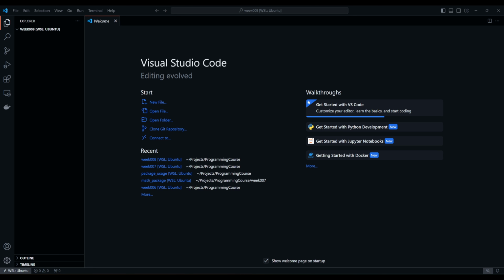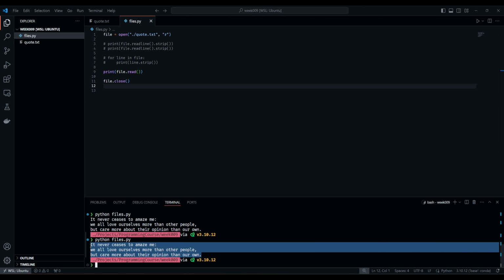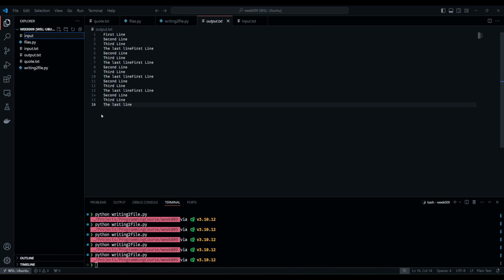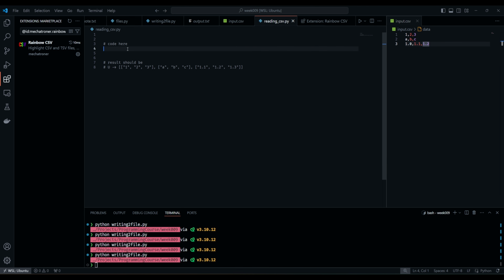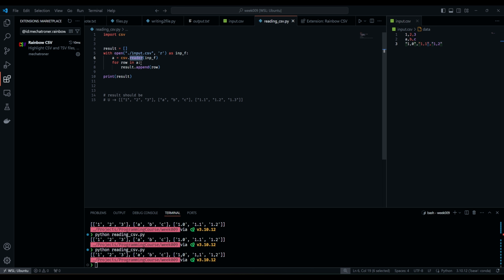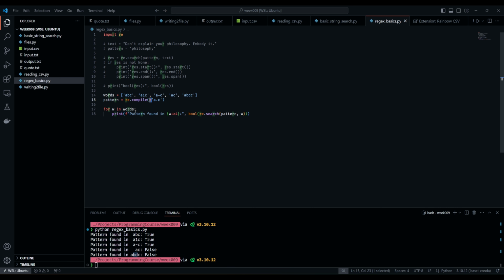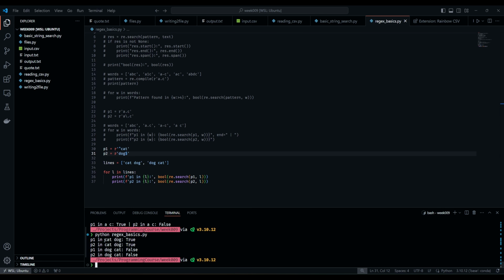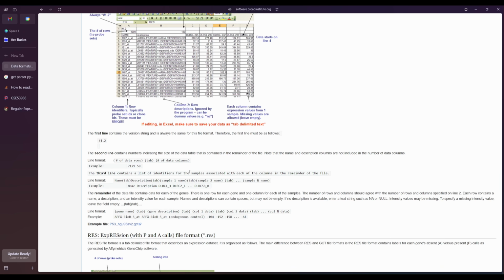Files 009 | Python Programming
In this video, we will bake brief overview of working with files. Also we will start learning the regular expression in Python